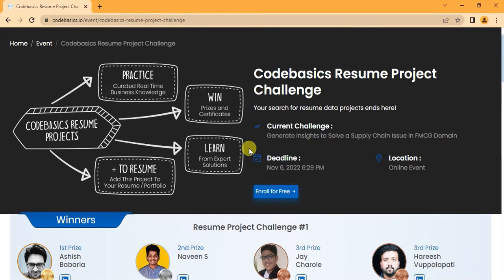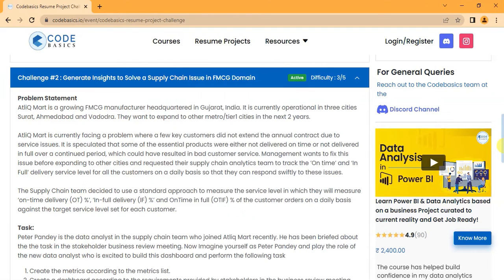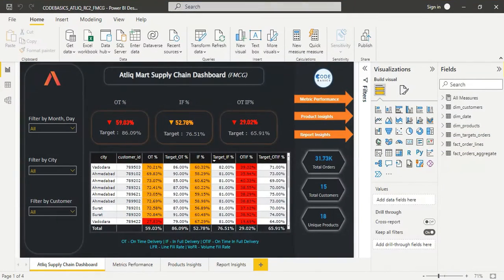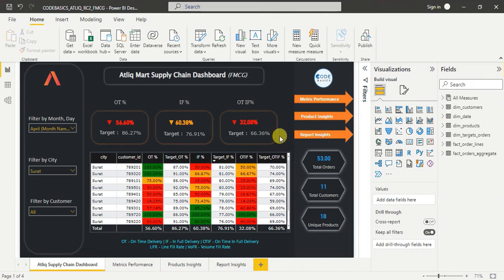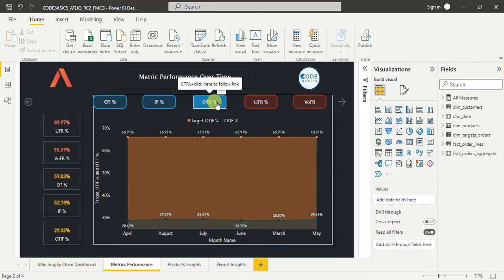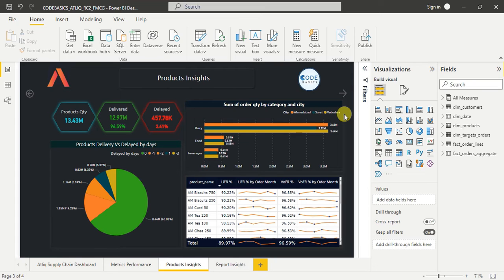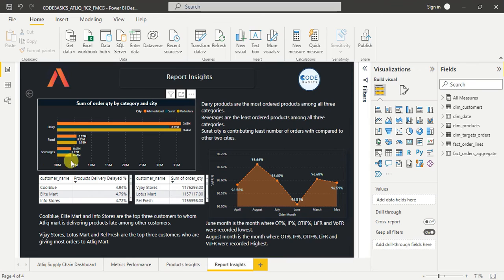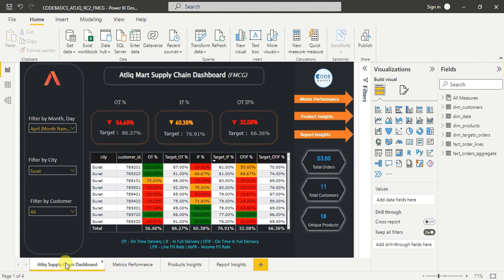Code basics Resume Challenge2 | Realtime Power BI Use case Solved | Data Analytics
Hello All!

I have created a report by using POWER BI on Atliq Mart’s Supply Chain domain (FMCG) problem statement as part of Codebasics resume challenge2.

Problem Statement:

AtliQ Mart is currently facing a problem where a few key customers did not extend the annual contract due to service issues.
It is speculated that some of the essential products were either not delivered on time or not delivered in full over a continued period,
which could have resulted in bad customer service. Management wants to fix this issue before expanding to other cities.

Task:

Build dashboard and perform the following task

Create the metrics according to the metrics list.
Create a dashboard according to the requirements provided by stakeholders in the business review meeting. You will be provided with the transcript of this business review meeting in the form of a comic.
Create relevant insights that are not provided in the metric list/stakeholder meeting.

Worked on the following tasks,

1.Connecting to source and importing data into POWER BI
2.Data Modelling in Power BI
3.Data Preprocessing by using Power Query Editor
4.Creating Measures by using DAX and Calculated Columns
5.Bookmarks, Selection, Switches (Active/Inactive Buttons), Actions, Page Navigations, charts etc.

Hello Viewers,